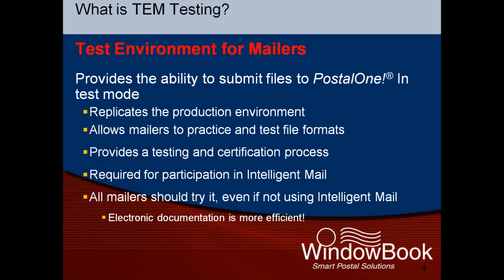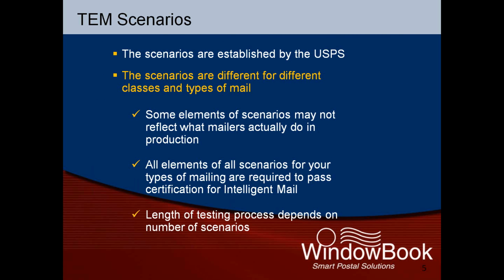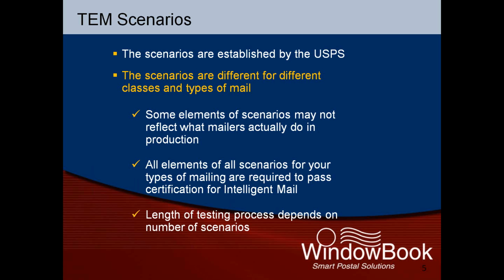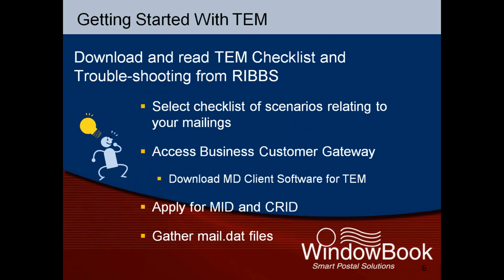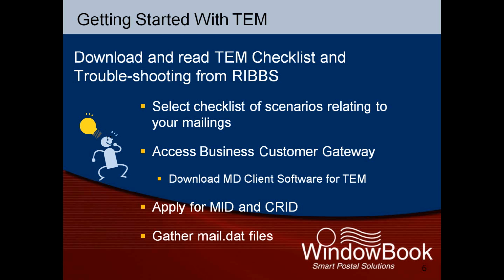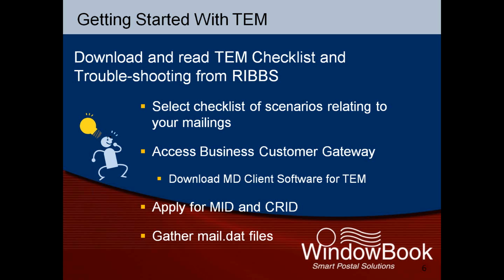Getting Approved for eDoc: Surviving the TEM Process for Intelligent Mail - Window Book (12/20/2011)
Postal Concierge E-tips: Extremely valuable. Helpful tips for every mailers and shippers Join Window Book for this FREE, informative session on the ins and outs of the PostalOne!® testing and approval process for Intelligent Mail®. Even if you don't plan to use Intelligent Mail, you should get started using eDoc and TEM is the perfect starting point. The Test Environment for Mailers, or TEM, can be intimidating, but this webinar will give you what you need to prepare and start testing!